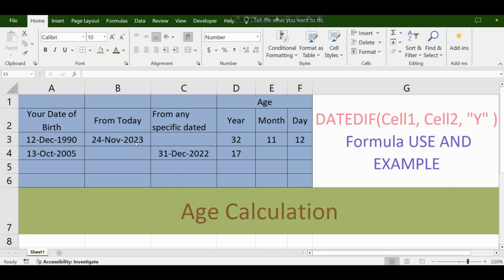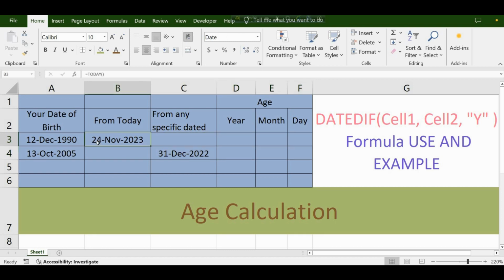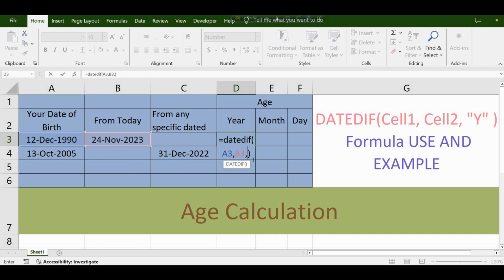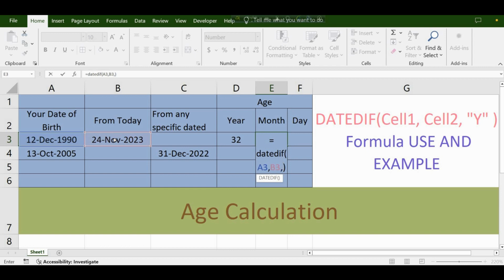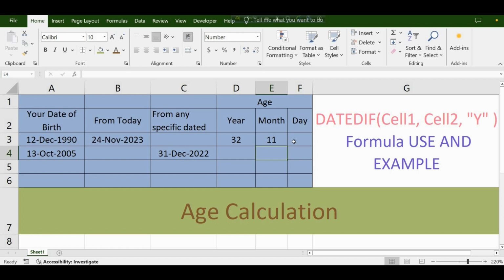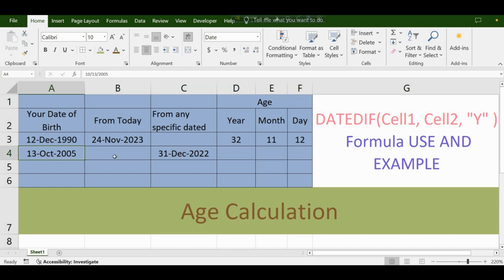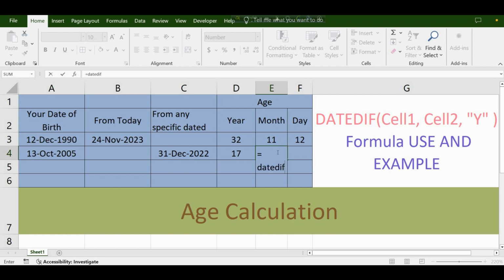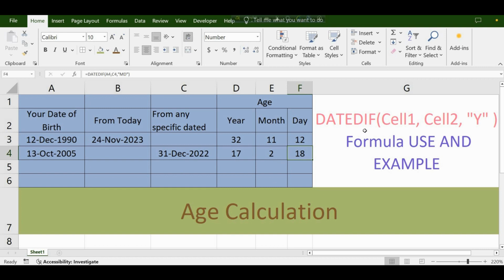How to calculate Age in Year, Month, day in excel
in this video we have shown how to Calculate your age  in Year, Month, day in excel. some times we need to know our age for different purposes. Also you will know how to use formula function in Excel. We have more such interesting video.